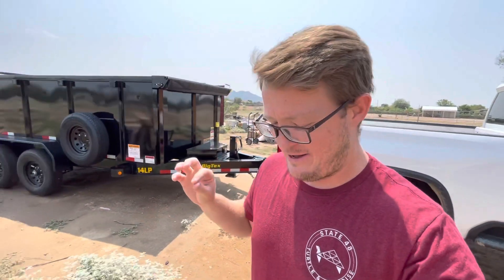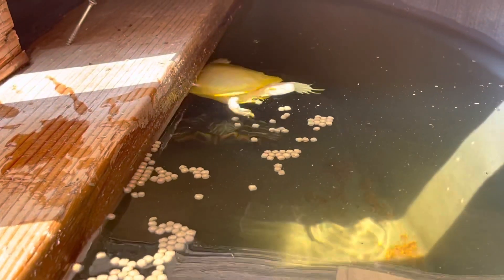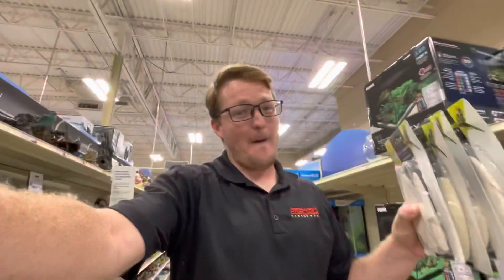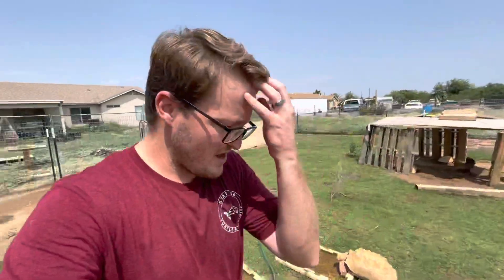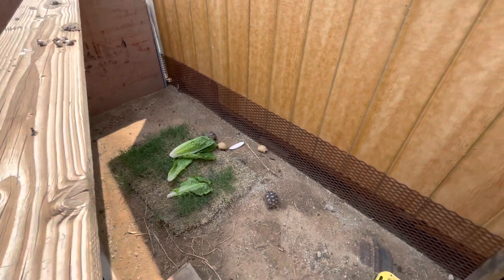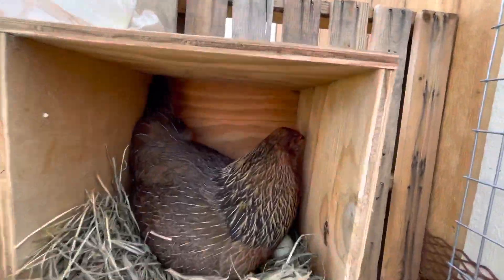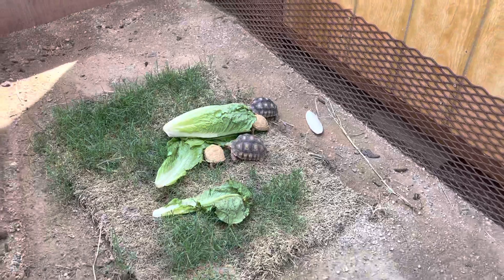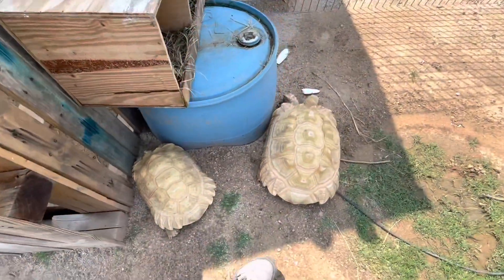HOW TO FIX OR PREVENT AN *OVERGROWN TORTOISE BEAK*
Today we fed the tortoises cuttle fish or cuttle bone in order to help them wear down their over grown beaks. The cuttle fish or bone is a compressed skeleton of the fish And this provides as abrasive surface for the turtles beaks to get worn down. It also is a great source of calcium for them. Perhaps next time we may show how to use a dremel to file away a beak on a tortoise.

As always I appreciate all the support you give me!!

Check me out on INSTAGRAM @state48turtleandtortoise